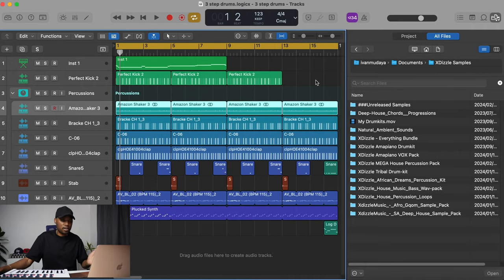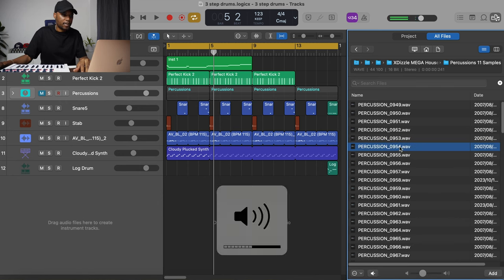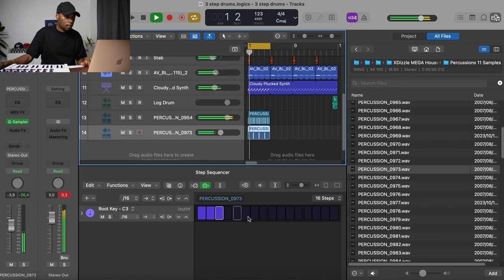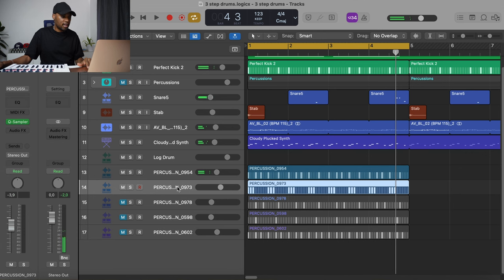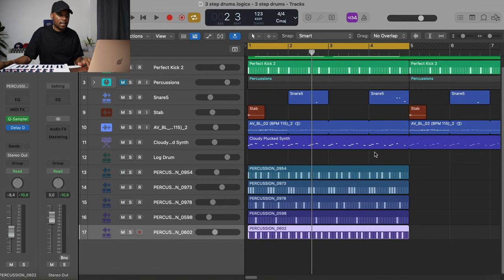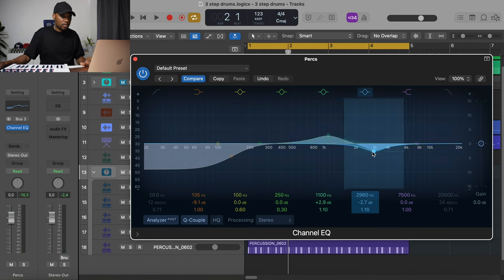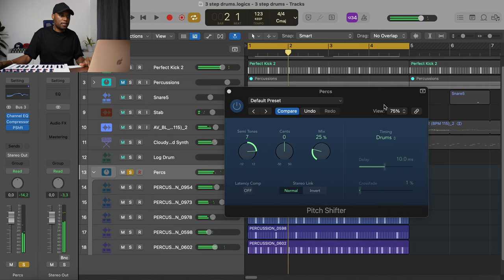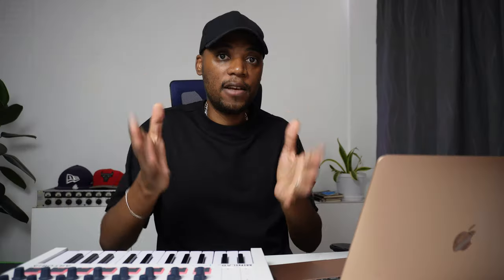Make Insane Drum Loops Like A Pro DJ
In This Video I Share The Easiest Way To Create Unique Drum Loops.

💻 Edited & Colour Graded in Davinci Resolve